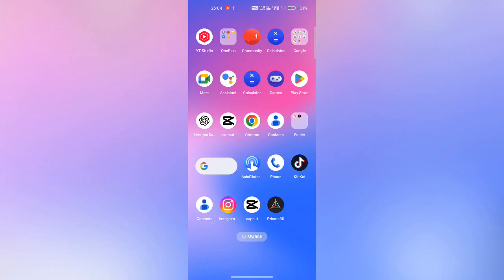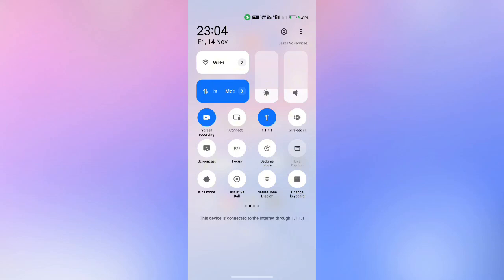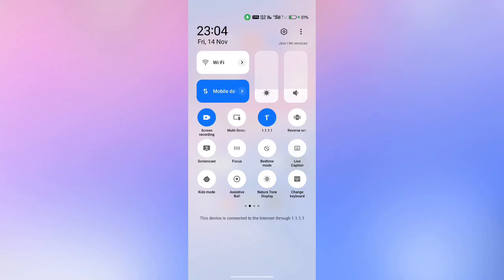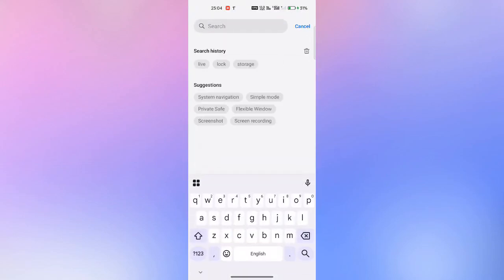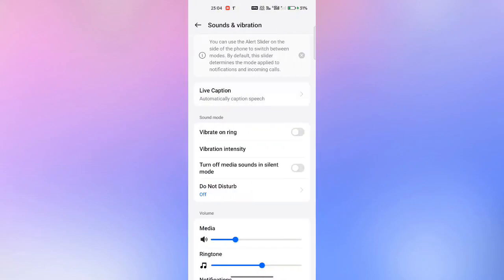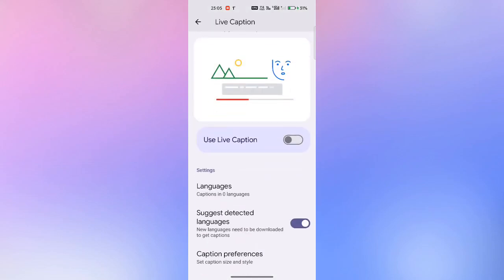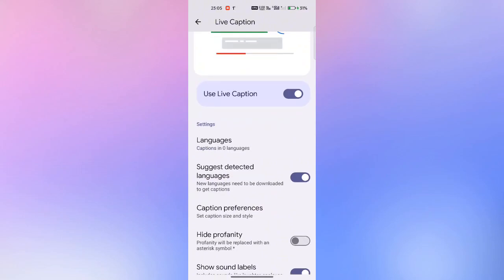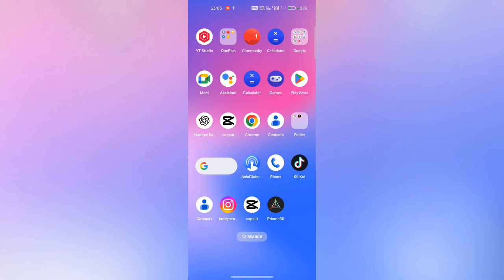How To Use Live Caption On Any Video | Easy Tutorial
In this tutorial, you’ll learn how to use Live Caption on any video, even if captions aren’t available. Live Caption automatically generates real-time subtitles for videos, movies, voice notes, and online content. You’ll discover how to enable it, customize the captions, and use it across different apps. This trick is perfect for watching videos in silence, understanding accents, or improving clarity. By the end, you’ll know how to use Live Caption effortlessly on your phone.